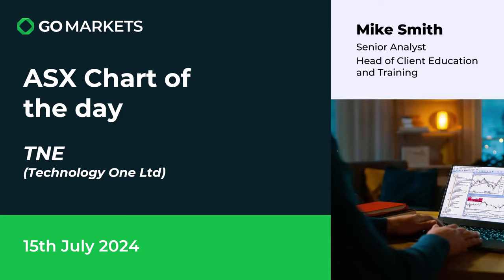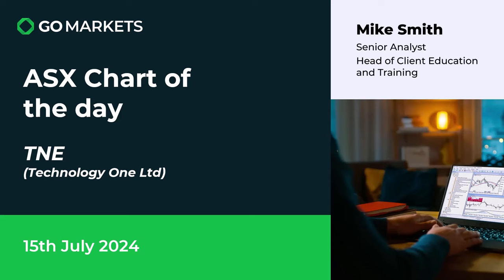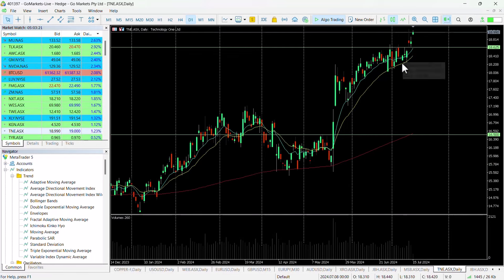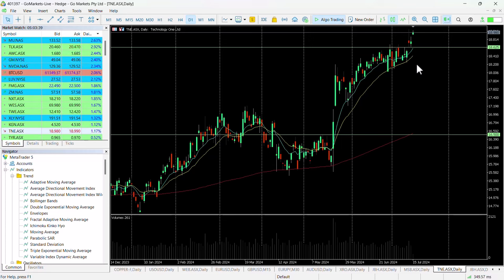ASX Chart of the day - TNE.asx - Cloud software company with buying pressure evident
Technology One Limited (TNE) is software company and one of Australia's top 150 ASX-listed companies, with locations across six countries. The Company provide a global SaaS ERP solution that transforms business and makes life simple for our customers. The Company deeply integrated enterprise SaaS solution is available on any device, anywhere and anytime and is incredibly easy to use.